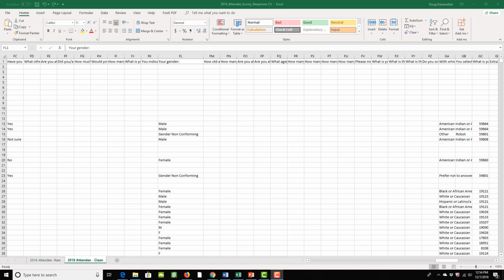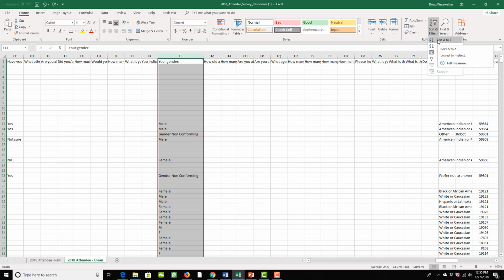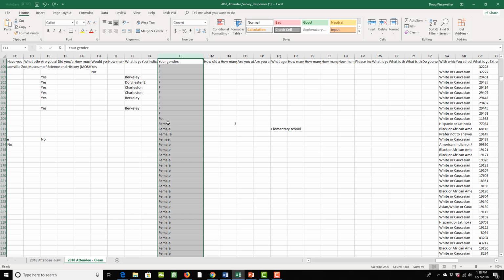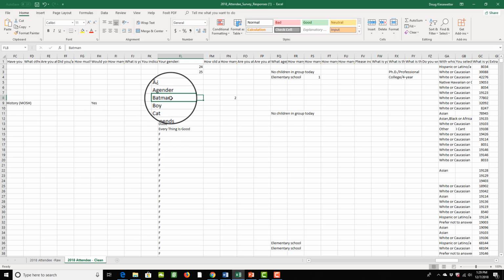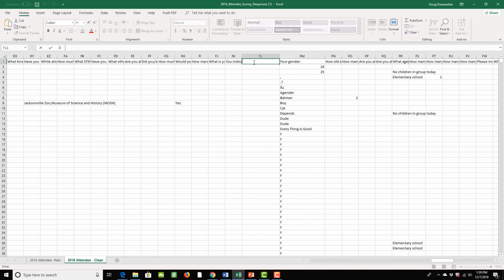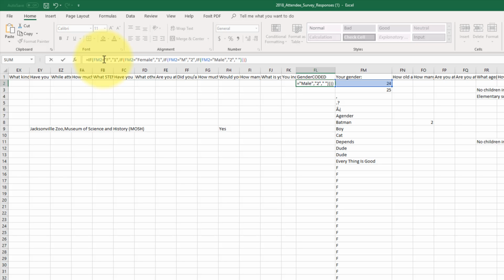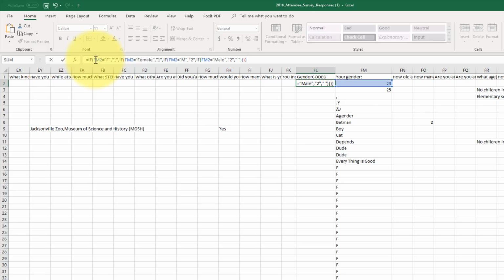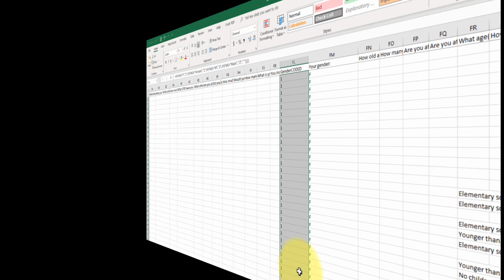Data Cleaning & Recoding in Excel